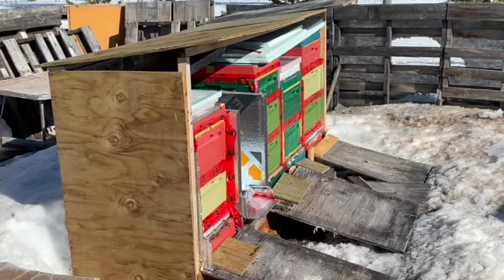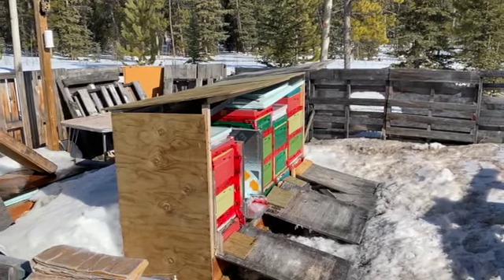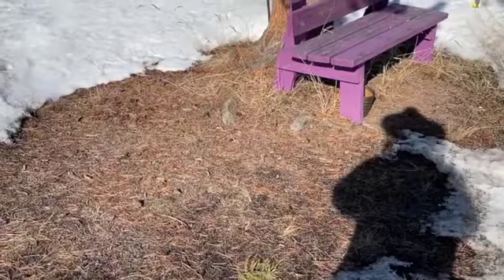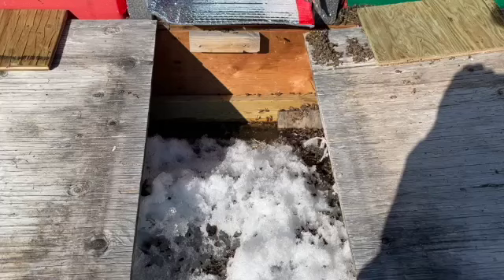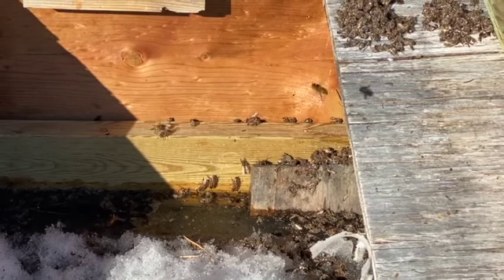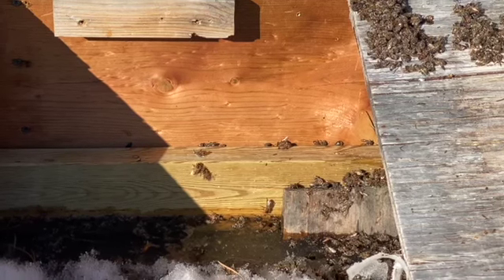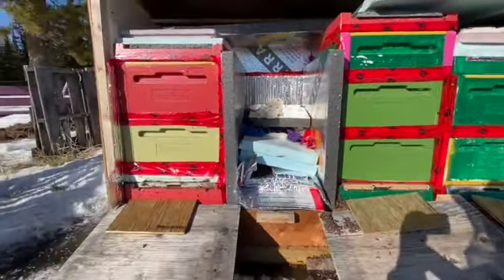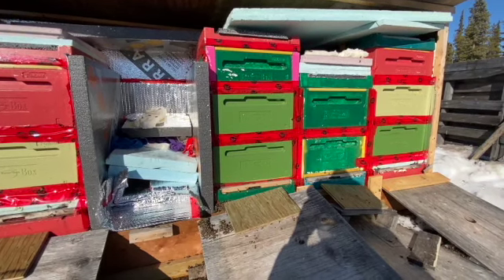Adding pollen patties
Dropping temperature in the hive indicates the queen has slowed/stopped her egg laying. A one pound patty provide 7-8 days of brood rearing. Based on my previous early spring pollen patty feeds, I know that under my conditions, 1 lb = about 7 days of early brood rearing. Before leaving on my trip I will setup a bucket feeder on the south side of my cabin where it will get heated by the sun and provide my bees with some liquid feed.

Note: Low def video due me uploading it from home on really slow internet.